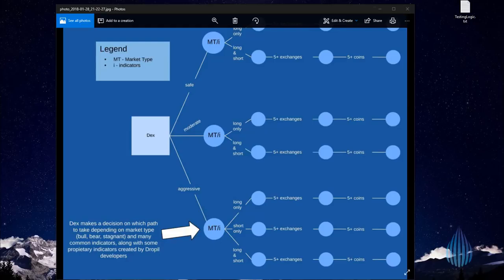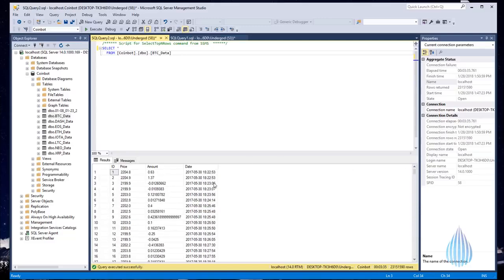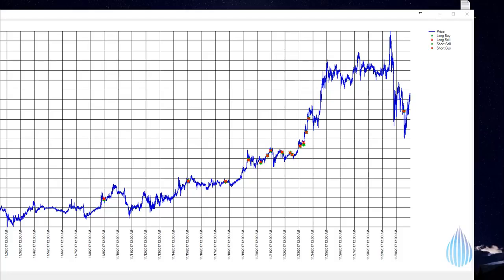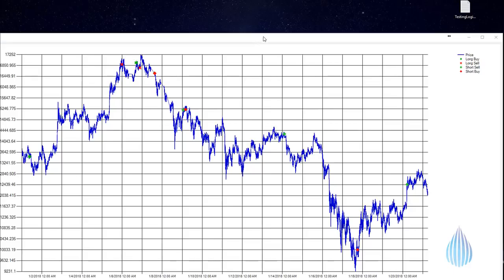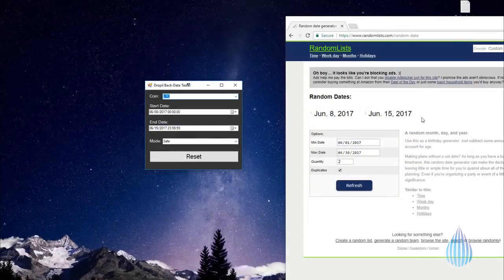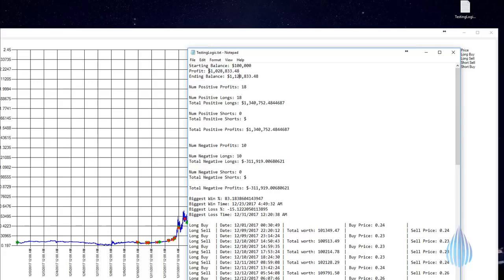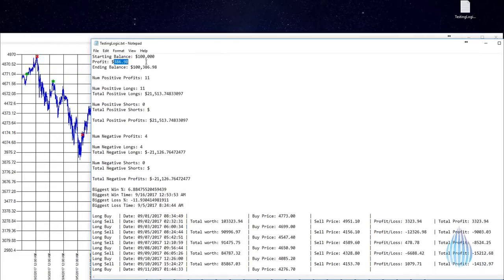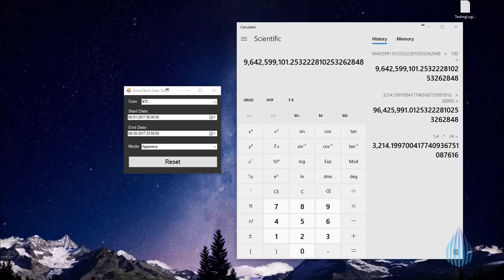Dropil Bitcoin Cryptocurrency Trading Bot Dex Back Testing Data